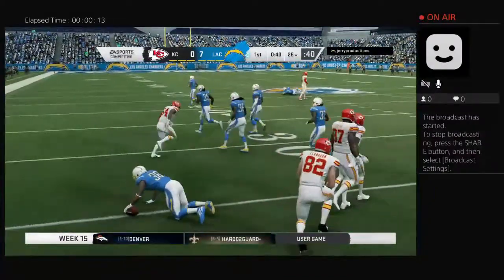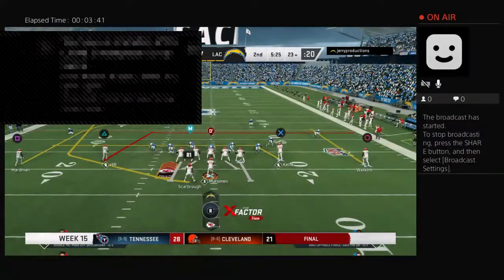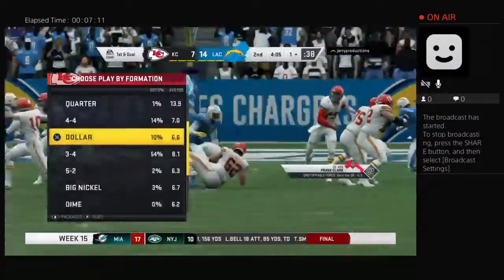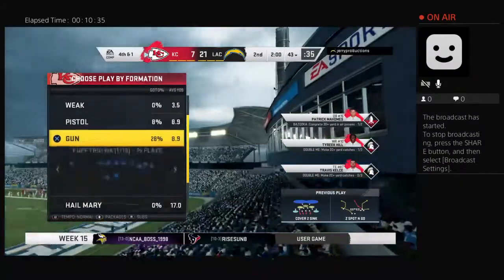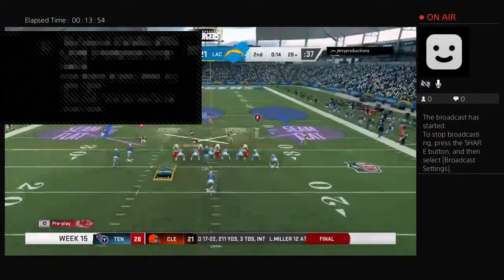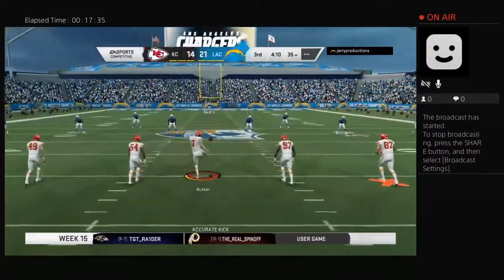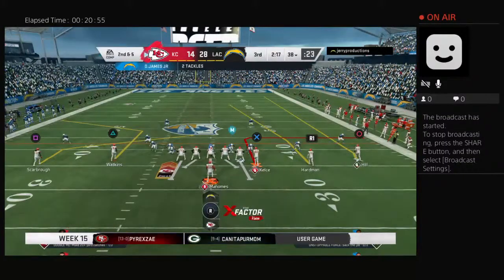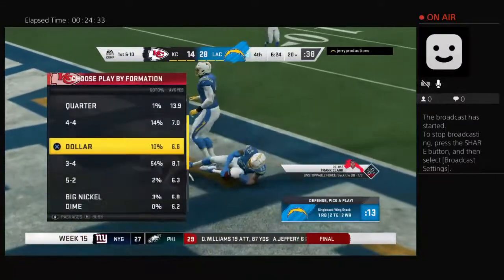JRTyson4's Live PS4 Broadcast